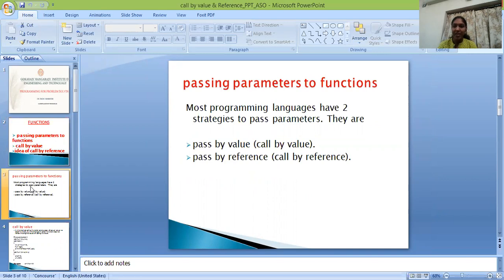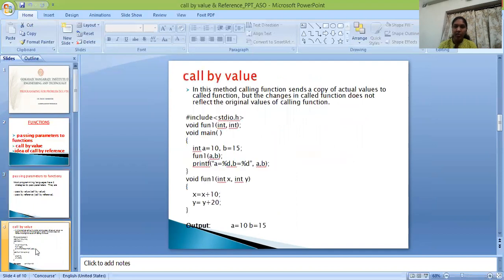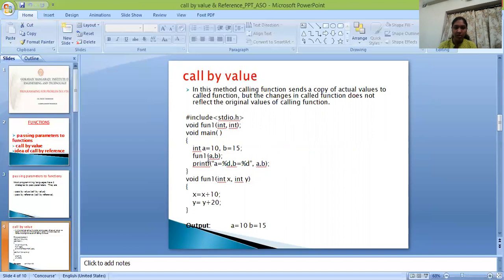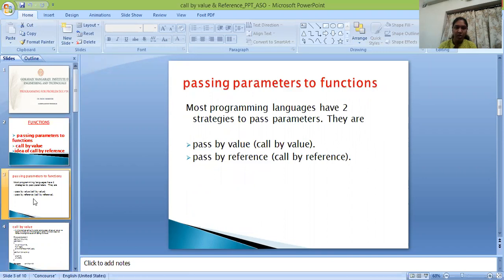call by value or call by reference/ASO,GRIET